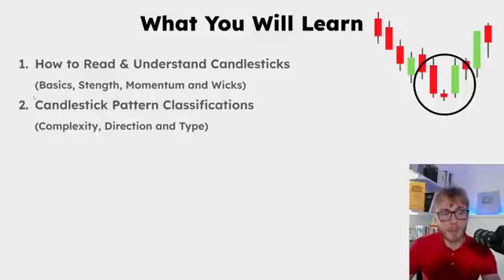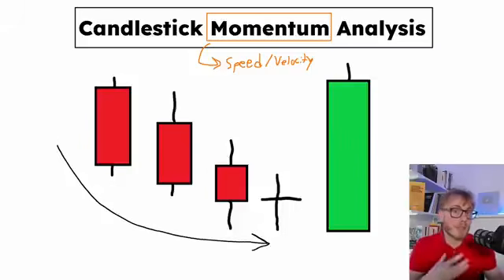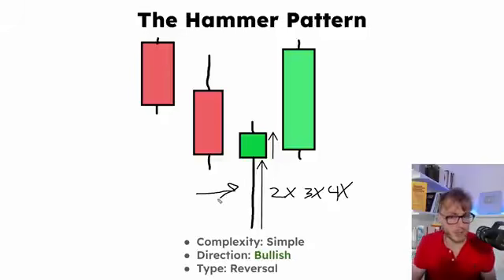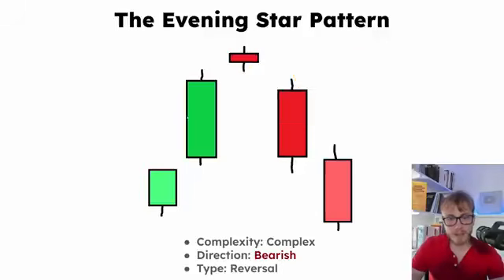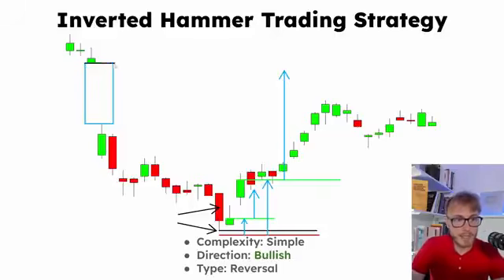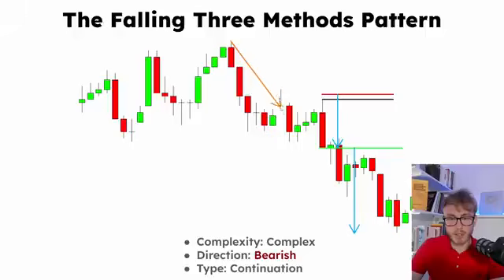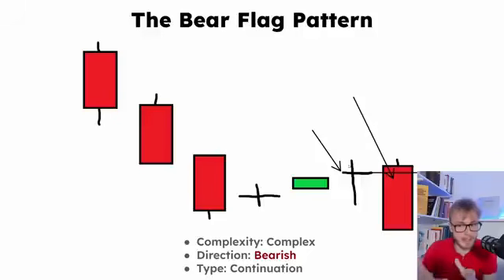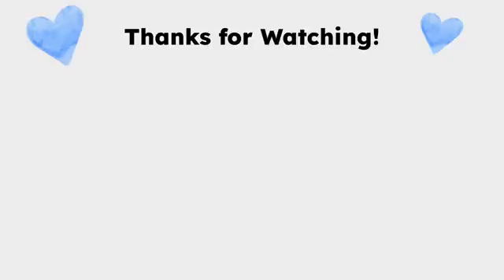MASTER Candlestick Patterns in 125 Minutes YES, IT'S FREE